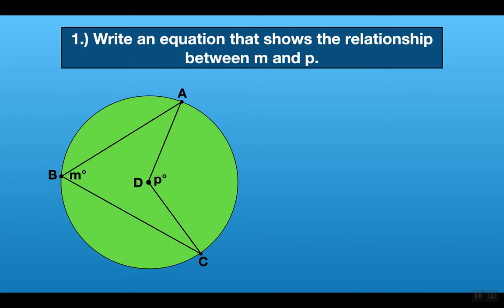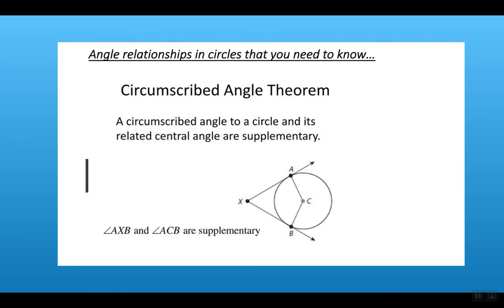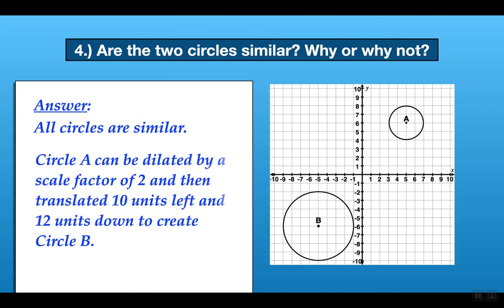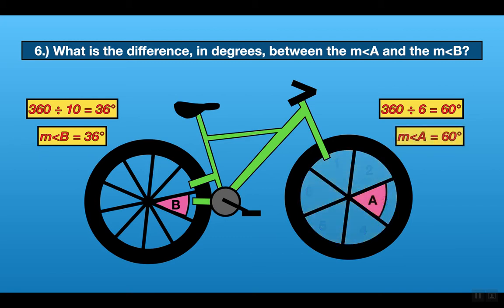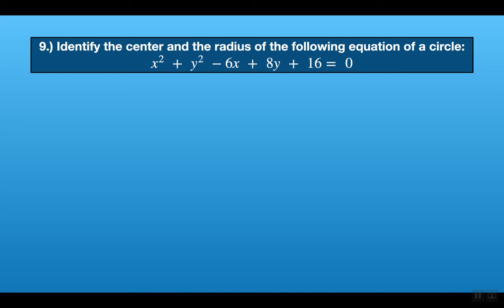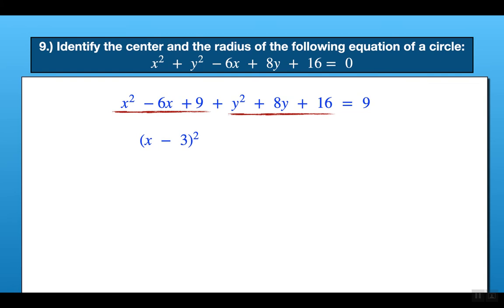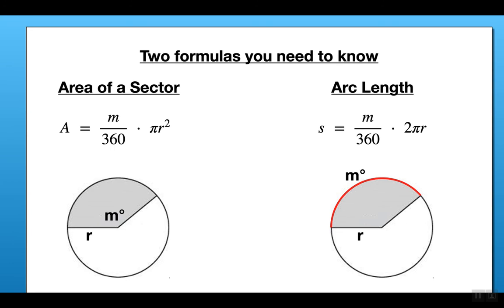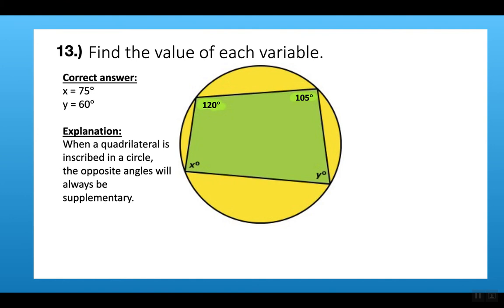Geometry Final Exam Review - Circles